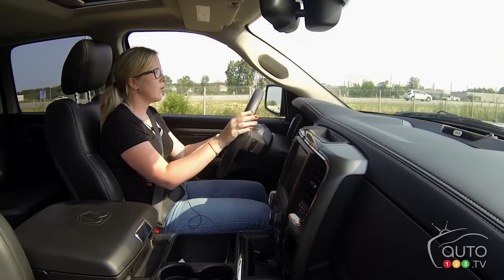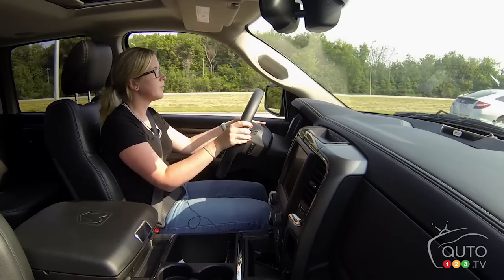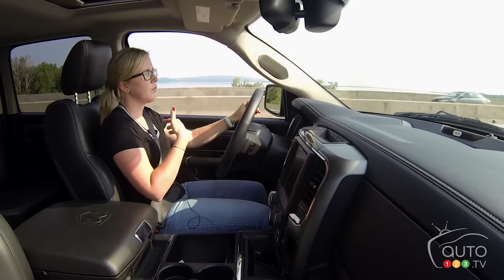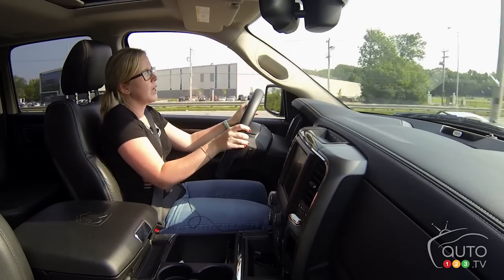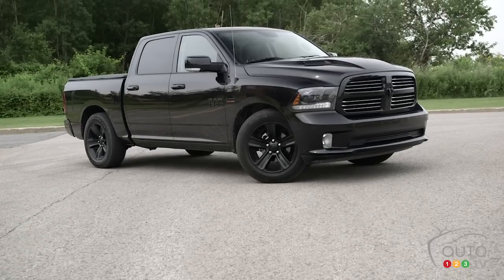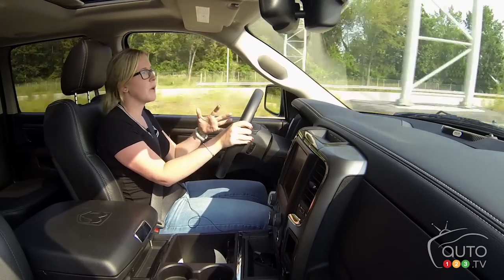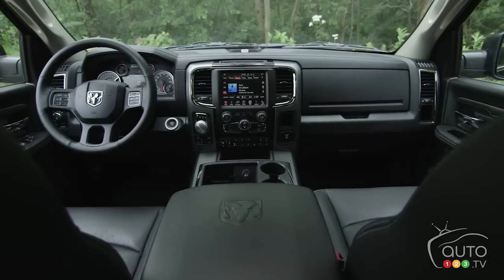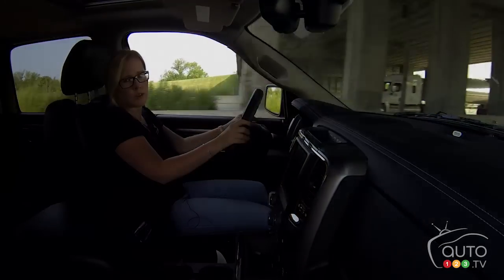2015 Ram 1500 Black Sport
2015 Ram 1500 Black Sport